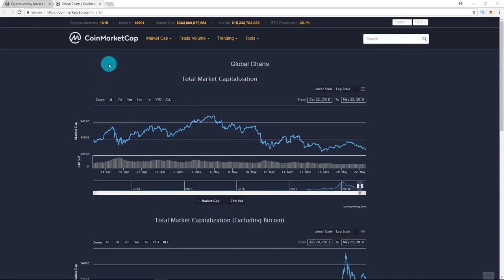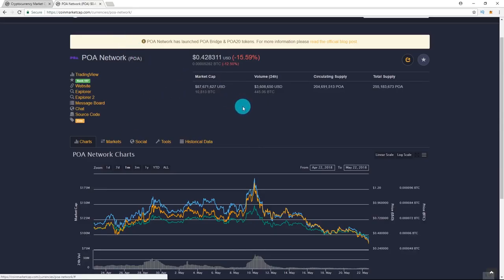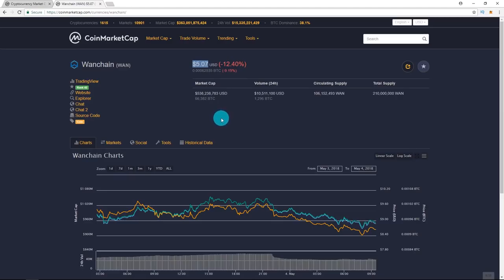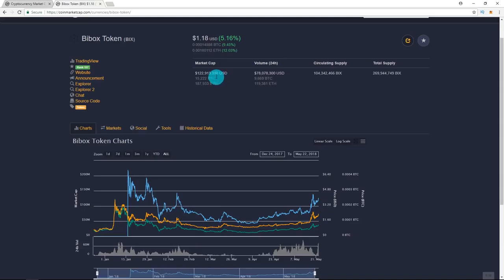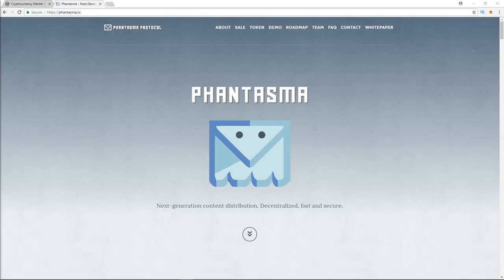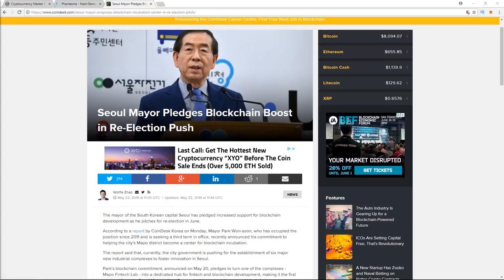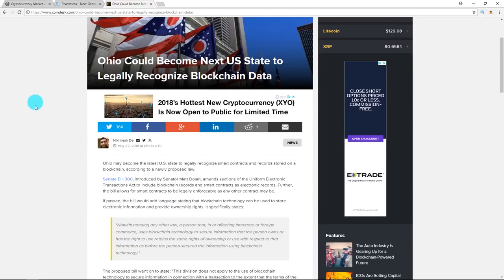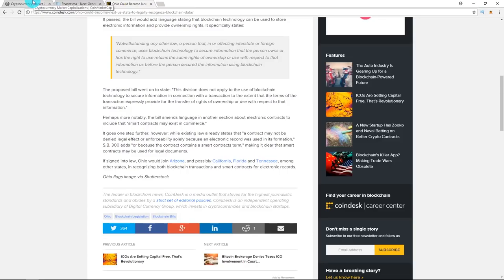Positive Crypto News And Altcoins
In this video, we check out the Market, a few Altcoins, Two ICOs, and some Positive Crypto News.
⭐Facebook Group: ---PLEASE ANSWER THE QUESTIONS---